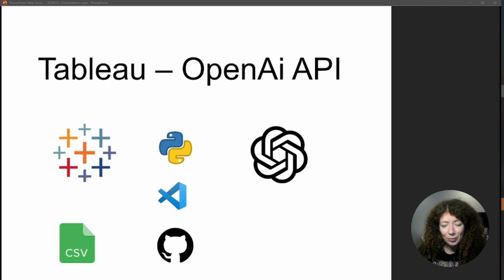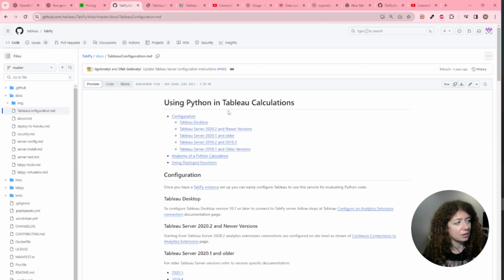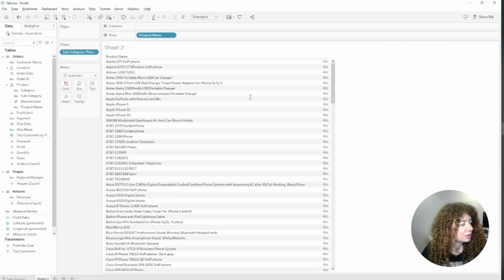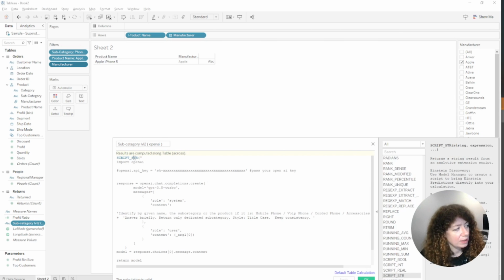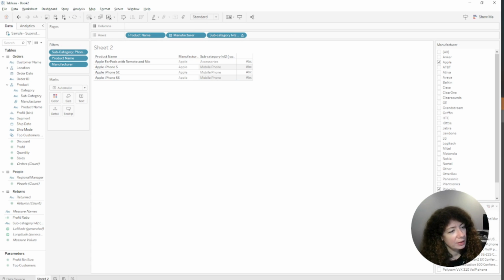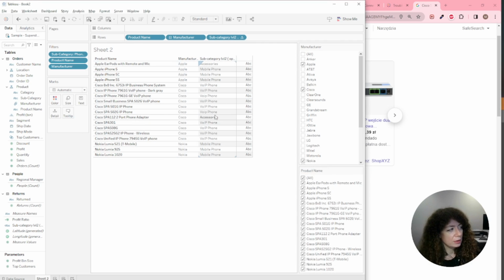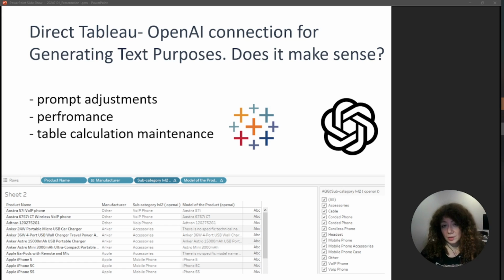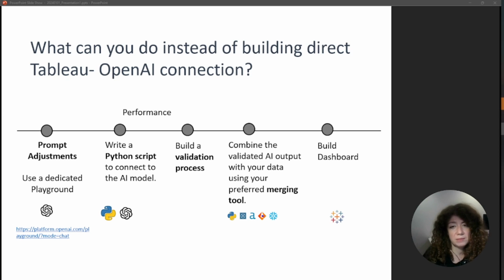Tableau - OpenAI API Integration by using TabPy Python. POC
1. Intro - who am I and what I want to do
2. What you need to have to start 77s

3. Goal of the POC. Creating new fields: Subcategory_lvl2 and Phone Model - a a result of integration Tableau - OpenAI API. Step by step.